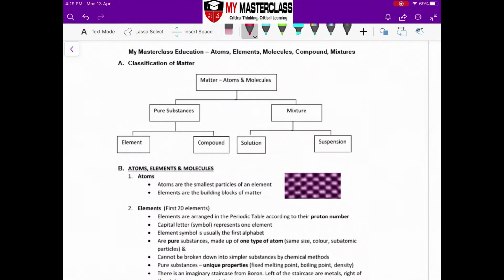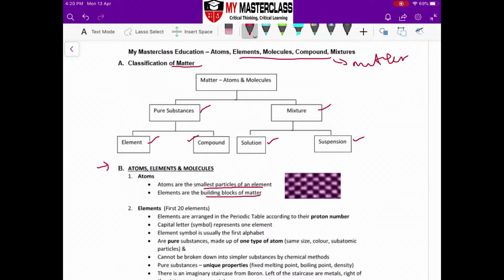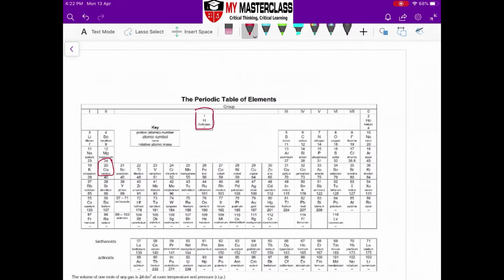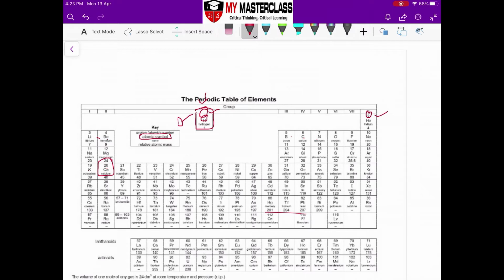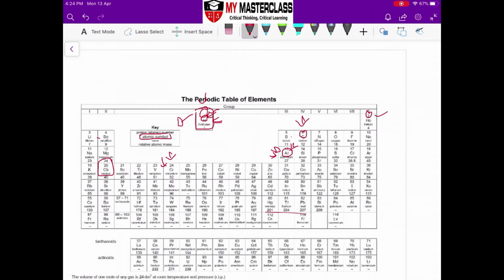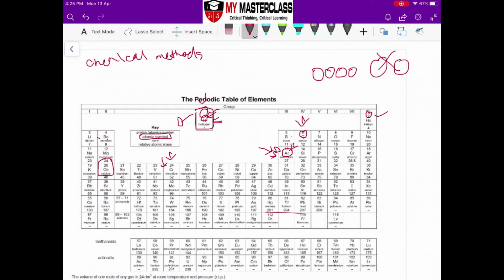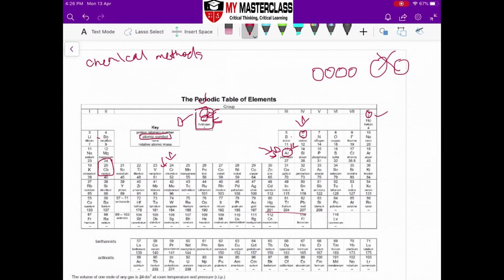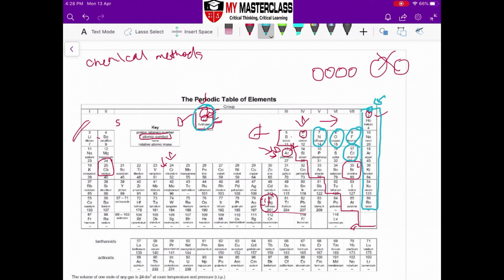Upper Sec IP Chem: Element Compound Mixture - Atoms & Elements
In this video:
- definition of atoms and elements
- different types of elements represented in the periodic table